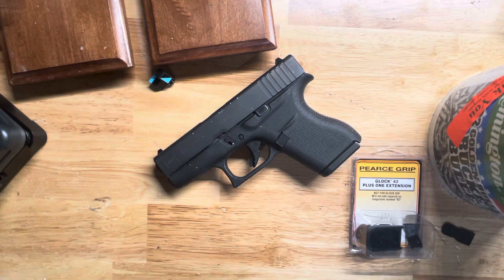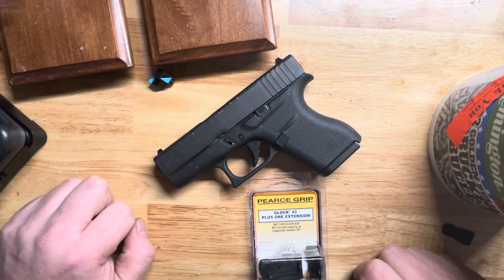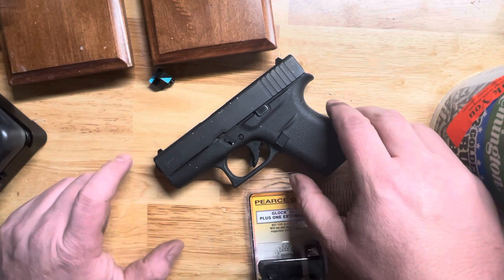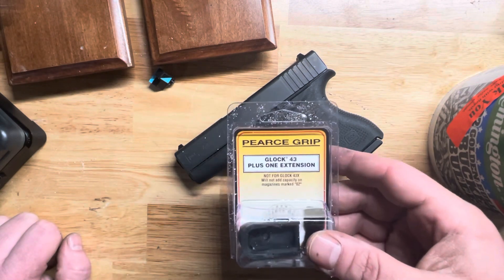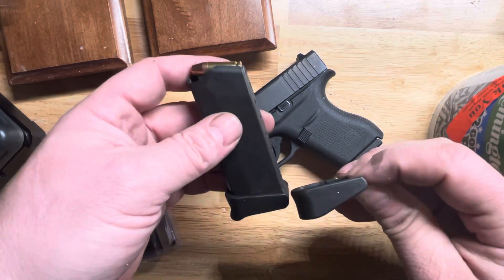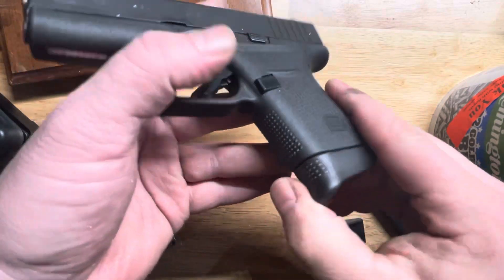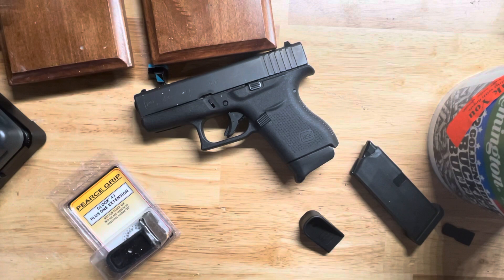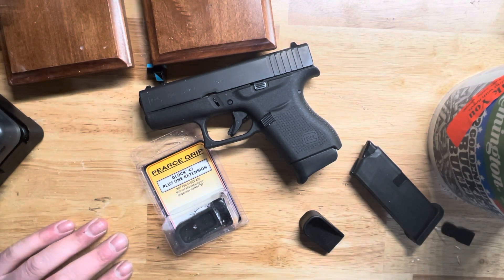Glock 43 mag extension. Pearce Grip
Add a one round to the crippled 6 round mag of the Glock 43